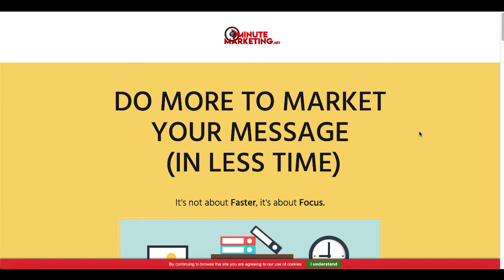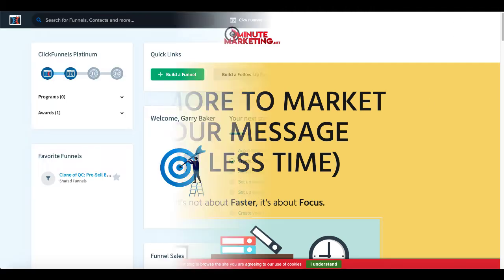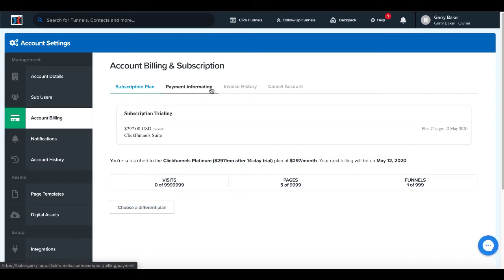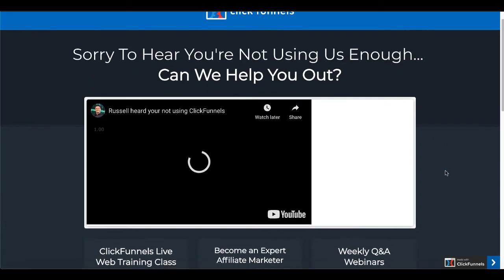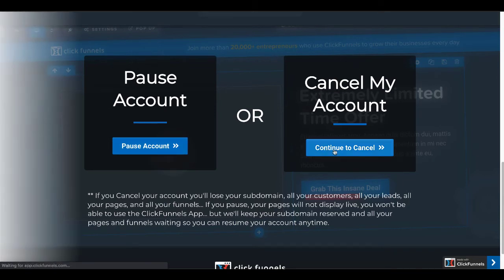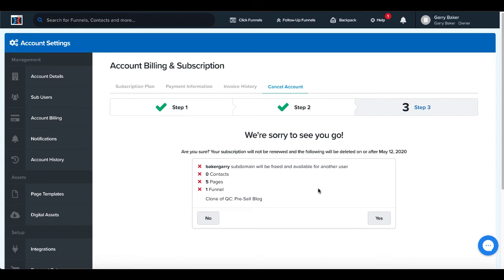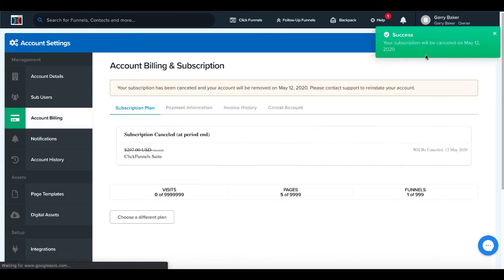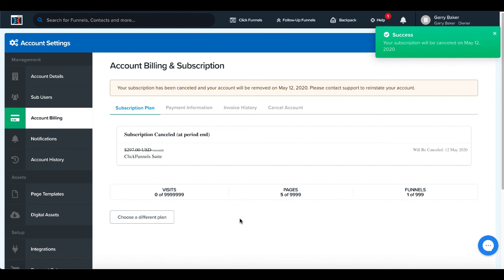How To Cancel Clickfunnels Account or Pause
Get access to a proven and simple method for building a second income online allows any beginner marketer to see genuine results quickly.

The simple traffic blueprint is the proven and simple method for building a second income online allows any beginner marketer to see genuine results quickly.